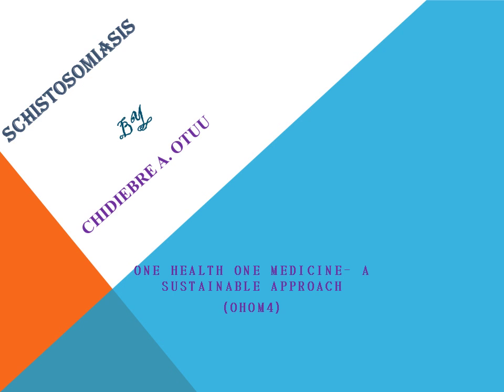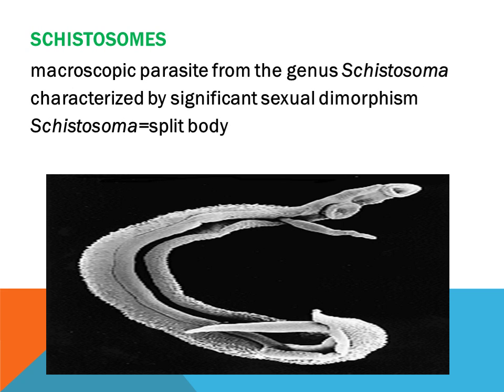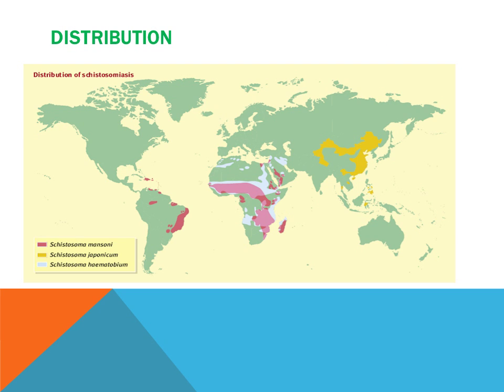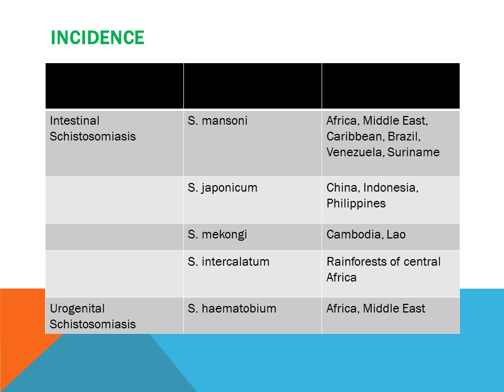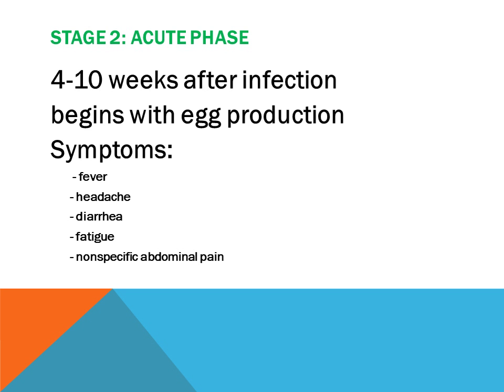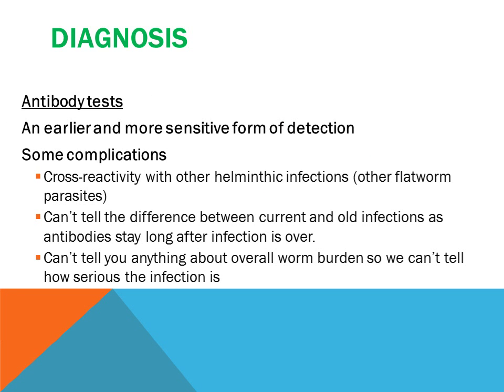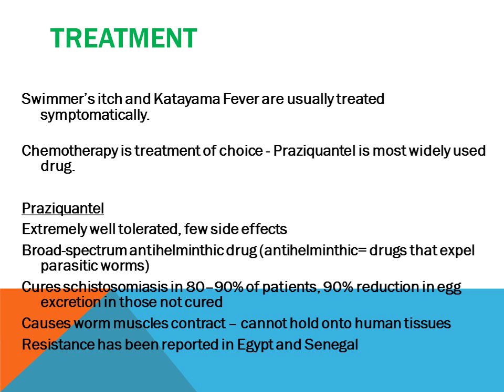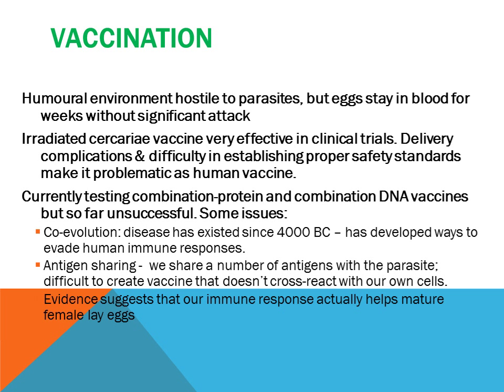SCHISTOSOMIASIS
SCHISTOSOMIASIS BY CHIDIEBERE A. OTUU - ONE HEALTH ONE MEDICINE (OHOM 4)